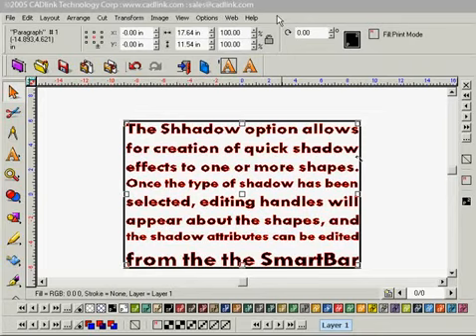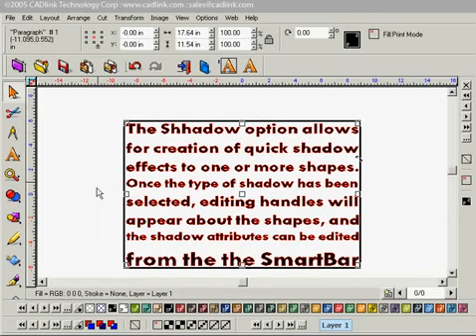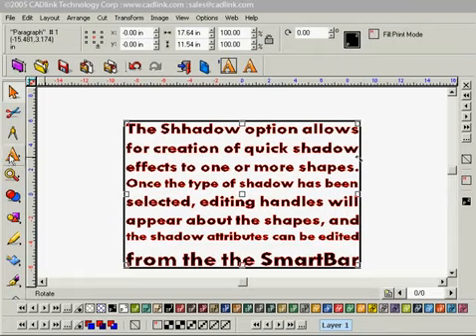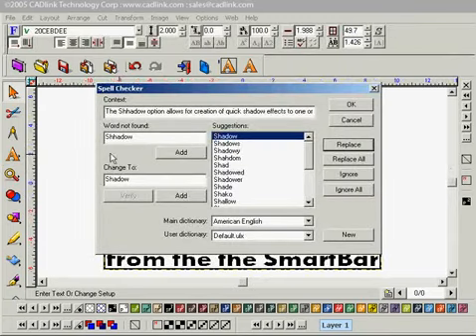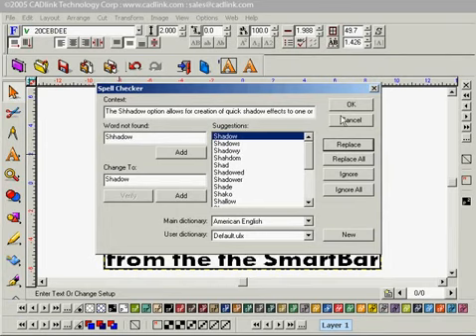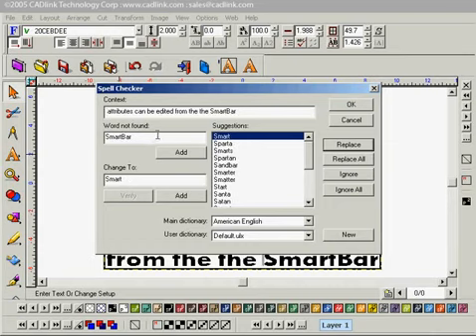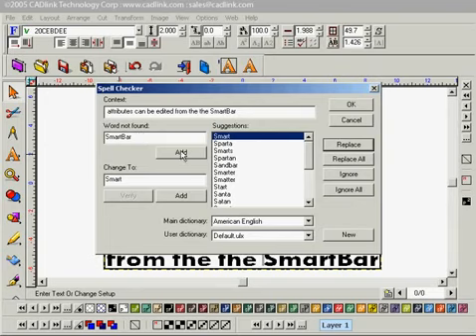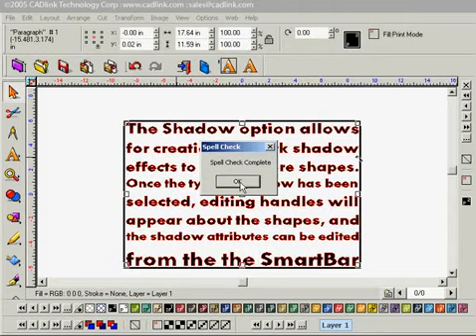Using Spell Check